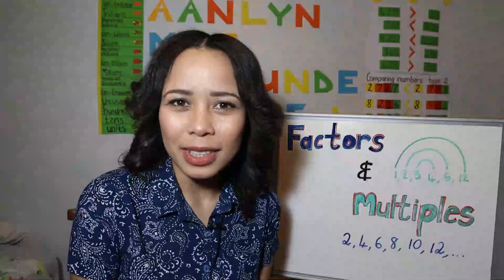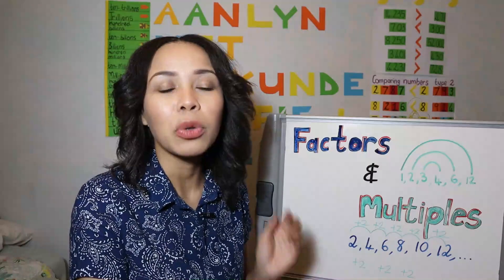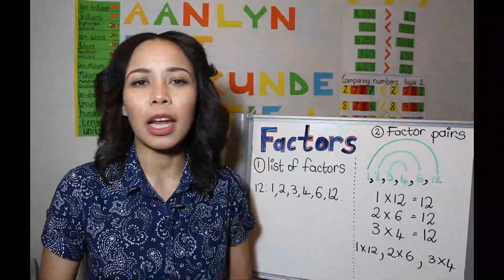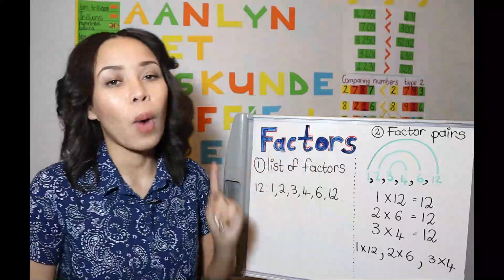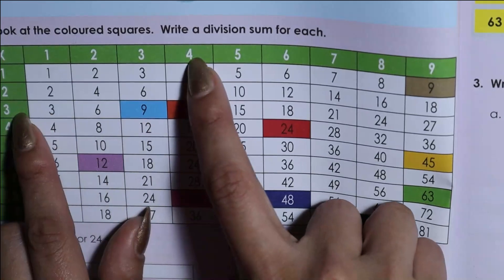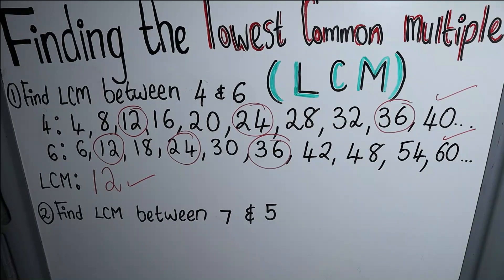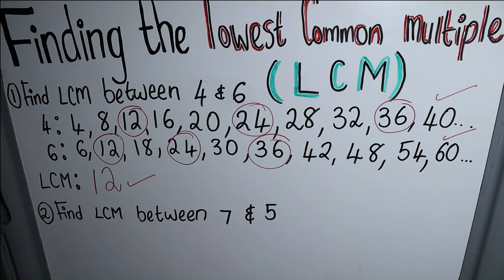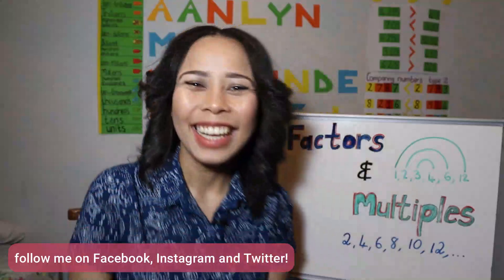Everything you need to know about Factors and multiples (2020) | CAPS | Grade 4-6 Mathematics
In his video I will give you an introduction of factors and multiples by defining these two terms first. Thereafter I will show you how to calculate the Lowest Common Multiple (LCM) between numbers as well as the Highest Common Factor between (HCF) between numbers. In the video I do one example and the learner is given an opportunity to pause the video and try an example by themselves. After watching this video the learner should be able to do any activity on factors and multiples.

This video was created by Souh African Mathematics Teacher, Lizette Booys, to support learners and parents with Mathematics activities during the Corona Virus Pandemic of 2020. Lizette holds an honors degree in Mathematics Education, from the University of the Western Cape. All lessons are aligned according to the National Curriculum and Assessment Policy Statement (CAPS).

Stay in touch! Connect with Wiskunde Juffie on the following social media platforms: